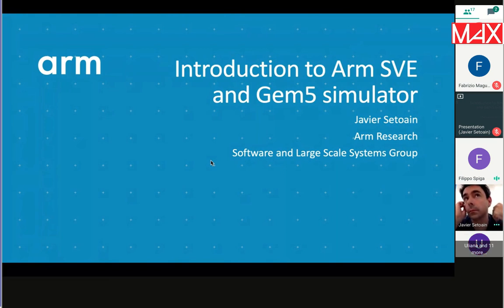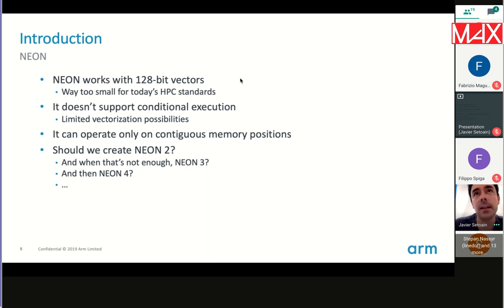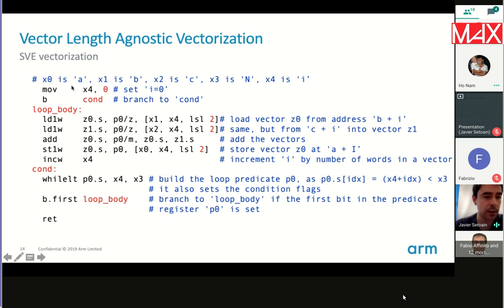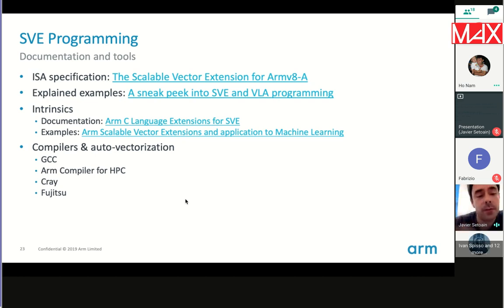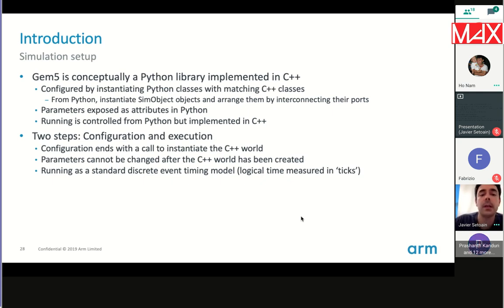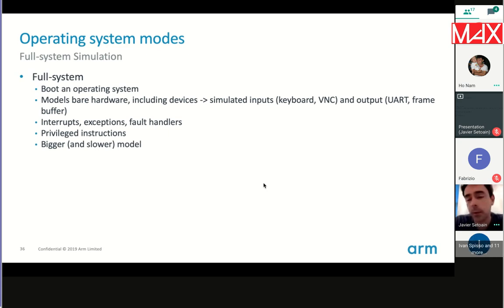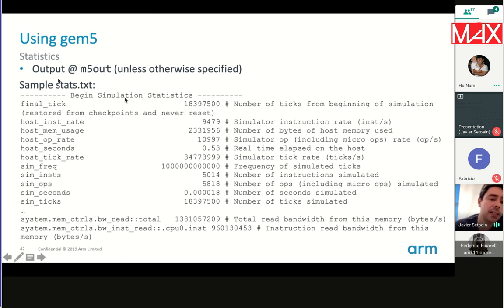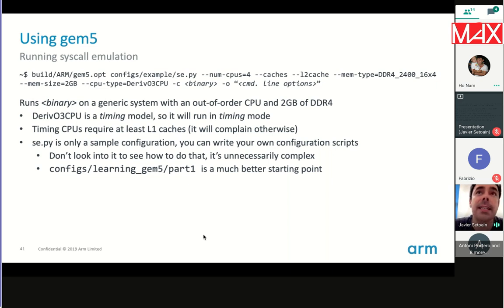MaX ARM Webinar2019 04 16 Introduction to Arm SVE and Gem5 simulator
Arm Research is contributing to MaX "Co-Design” Work Package (WP4).  As part of its involvement, Arm has organised these two webinars on key technologies relevant to both WP4 objectives and EU Exascale plans.

The first talk introduced the Arm Scalable Vector Extension (SVE) and the open-source gem5 simulation environment. The second talk provided an introduction to the Arm Instruction Emulator (ArmIE) and an associated methodology to evaluate the impact of SVE in the absence of SVE-enabled hardware. The co-design use-case presented was the High-Performance Conjugate Gradient (HPCG).

Title: Introduction to Arm SVE and Gem5 simulator
Date: 16 April 2019
Key Speaker: Javier Setoain, ARM